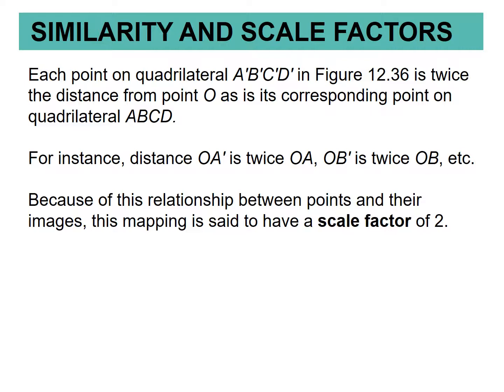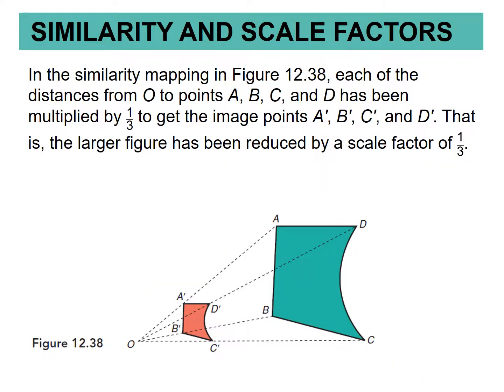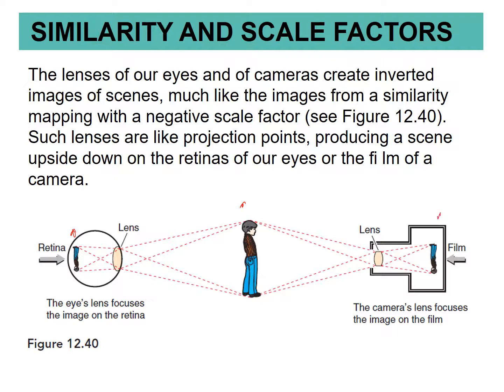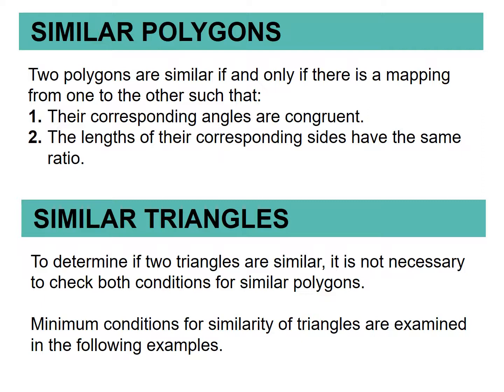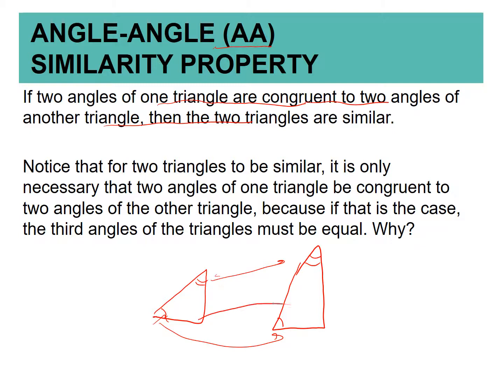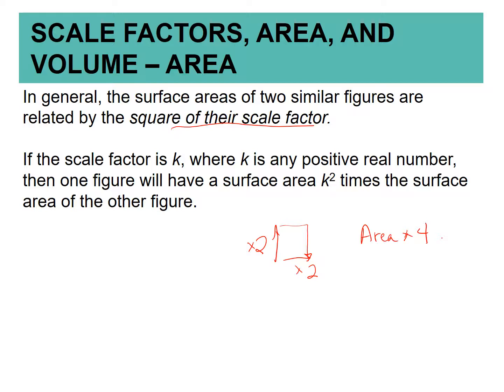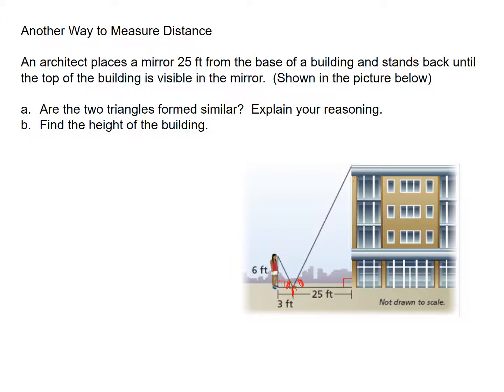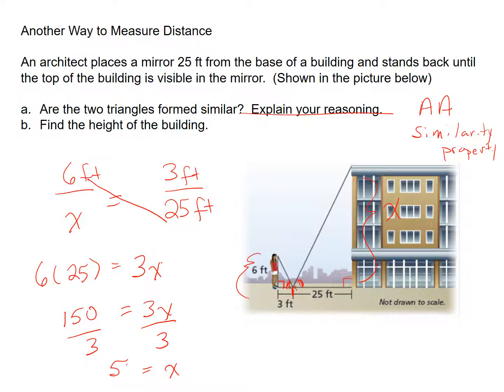Similarity Mappings with audio